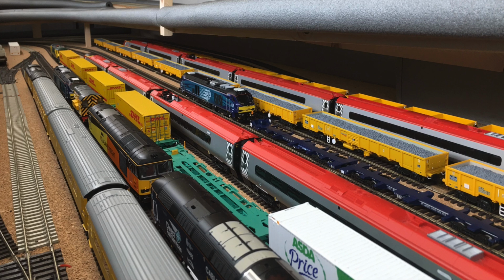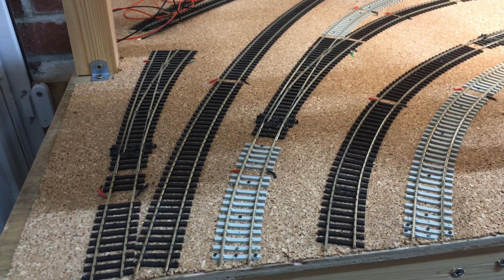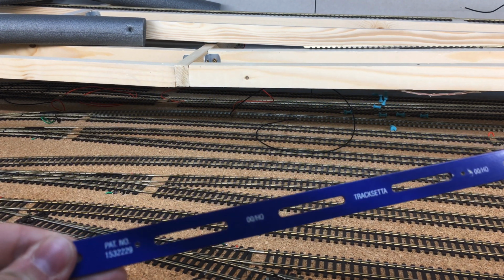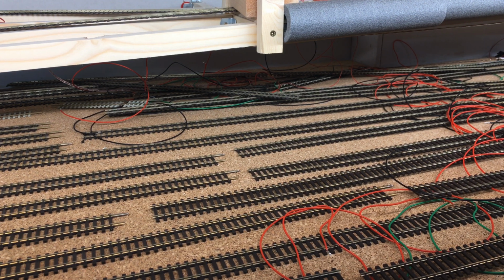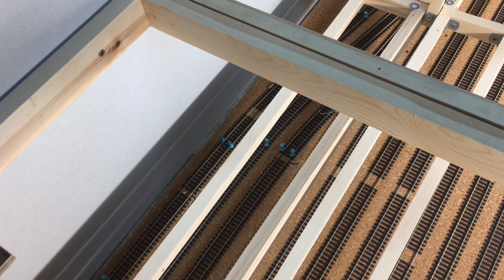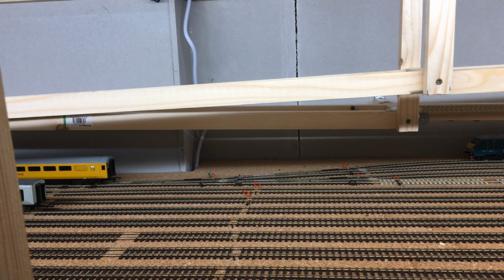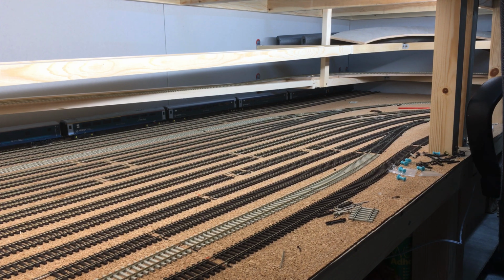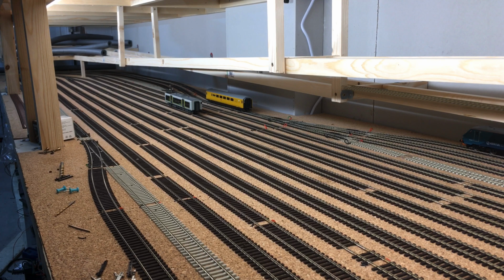Fiddle Yard Build for Model Railway - Trent Valley Railway #37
A detailed look at the fiddle yard for the Trent Valley Railway.

Discussing the the running lines, sidings, loops and building of the main fiddle yard.

Episode #37 of Trent Valley Railway